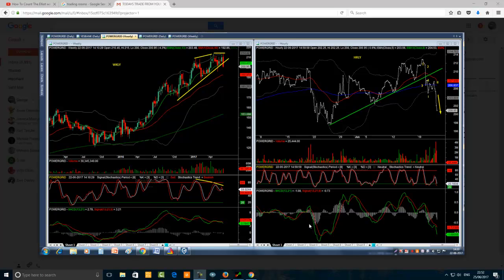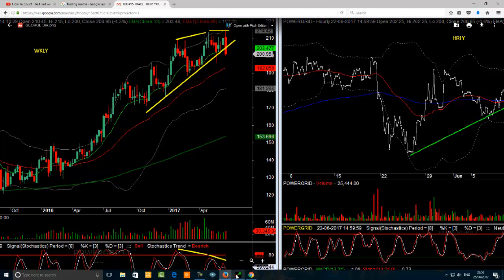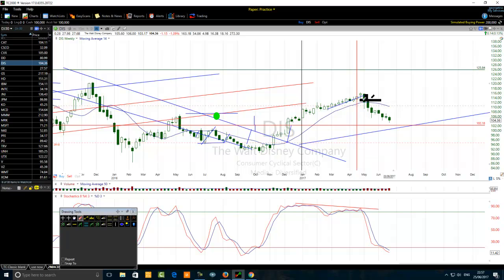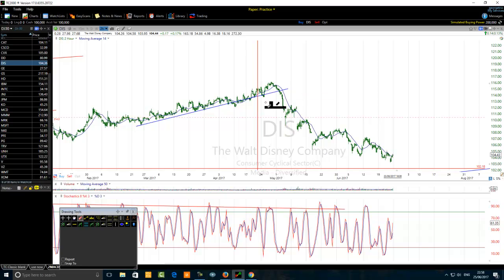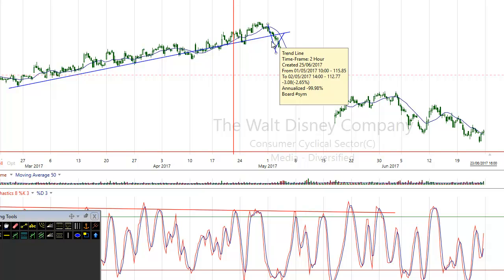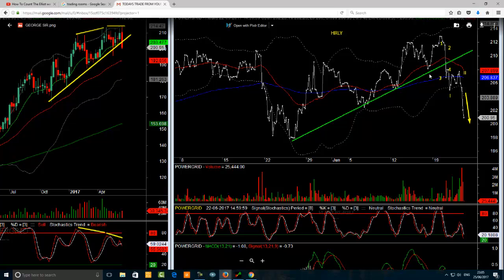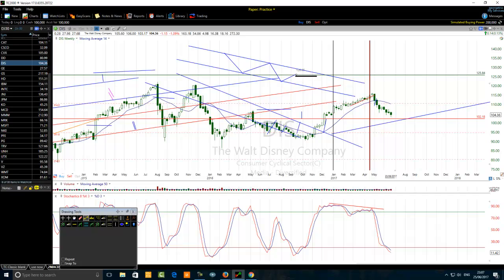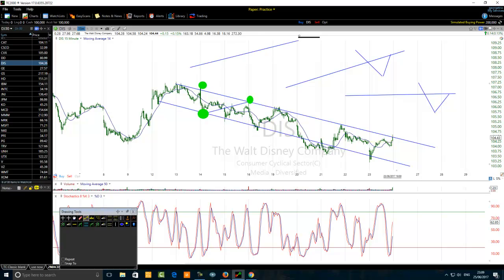Stochastic Patterns Questions And Answers For A 24SP Trader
Answering a specific question about the stochastic indicator
and how one can apply a top-down trading method using the
24SP trading material.

The 24SP trading material reveals the thirteen specific stochastic
patterns that highlight high probability trades for both swing and
day traders.  When one identifies a stochastic pattern, one will
implement a different times frame trading method to enter the trade.
Learn more.